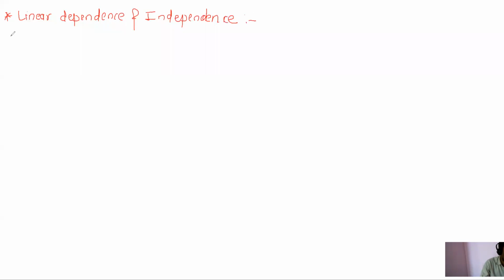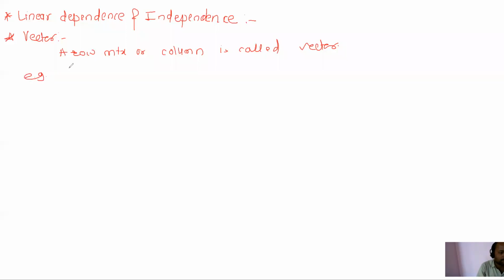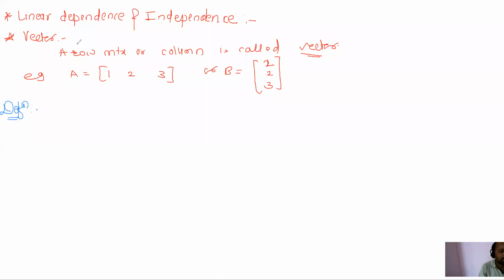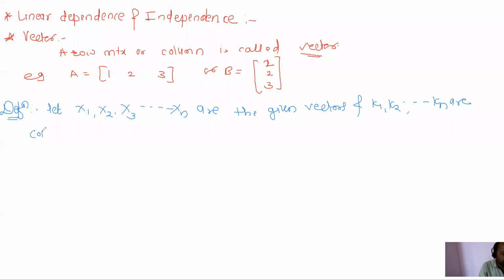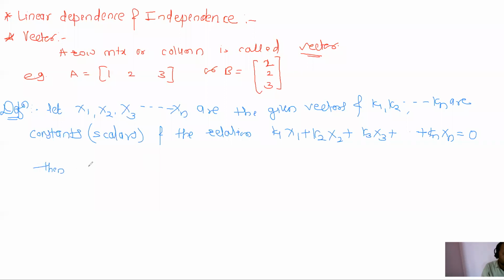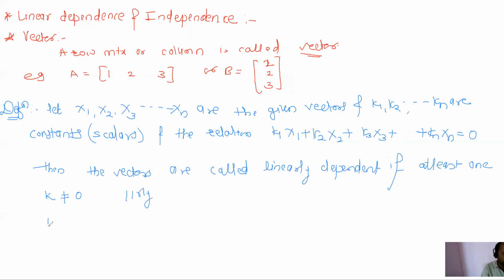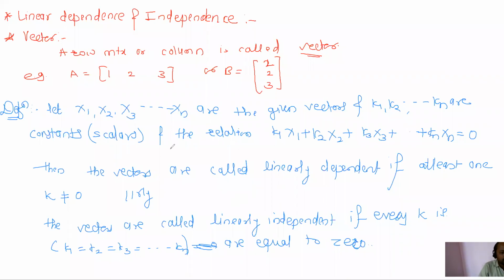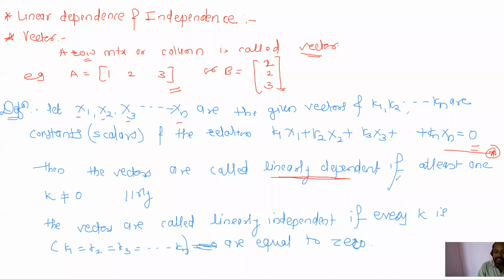270221 LI AND LD